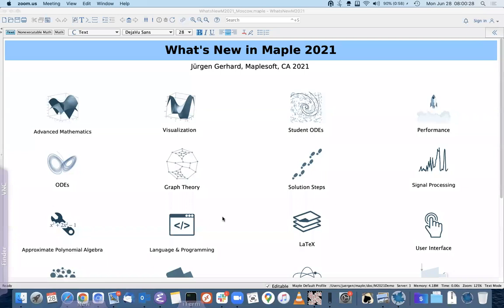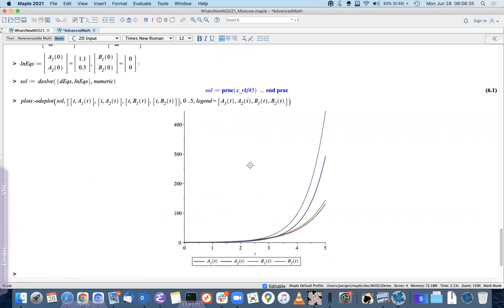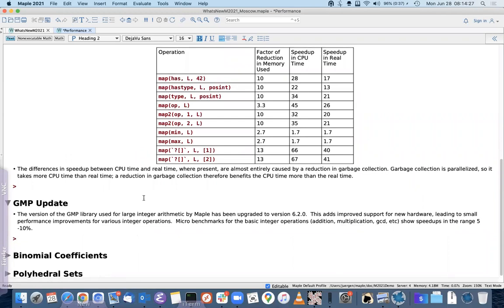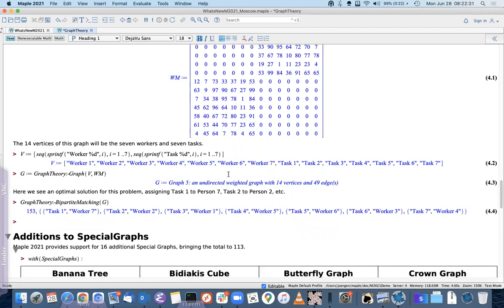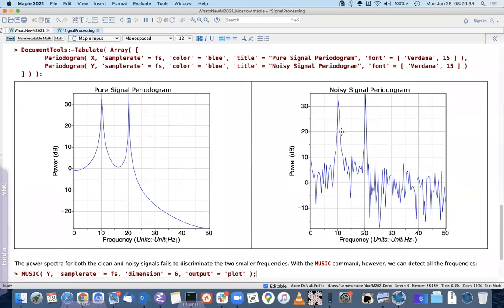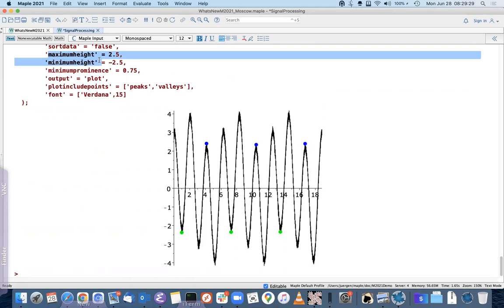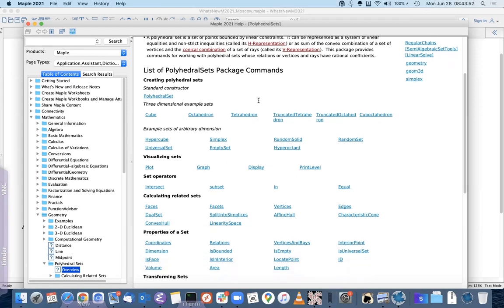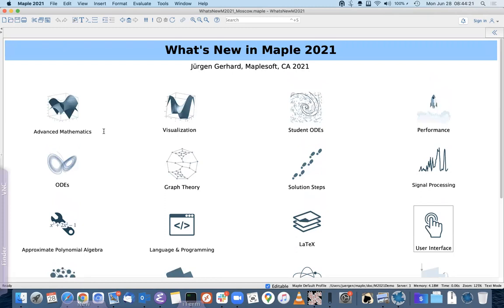Gerhard J. What's new in Maple 2021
The 4th international conference Computer algebra
Afternoon session. Chair: A.B.Batkhin